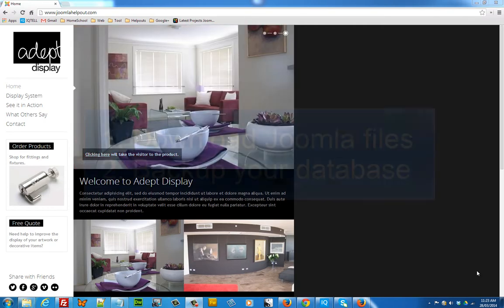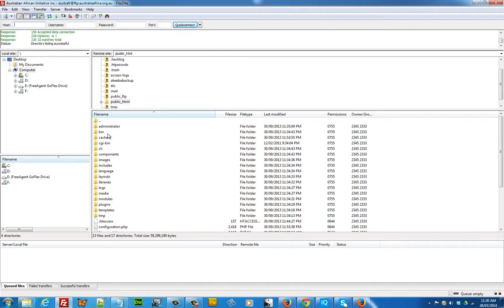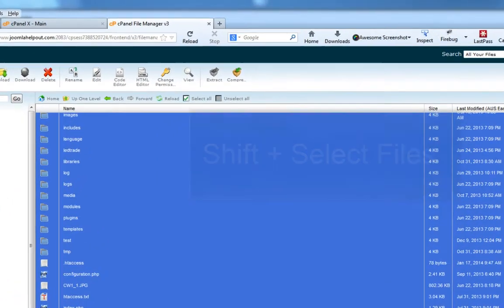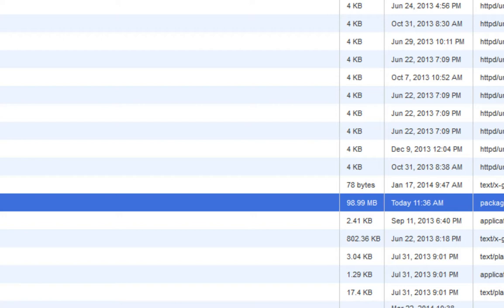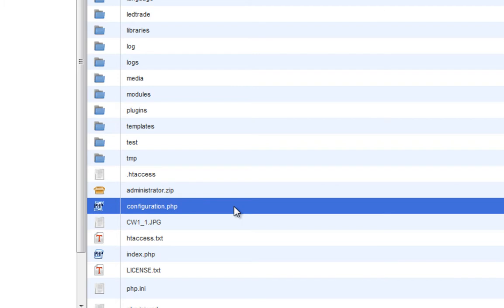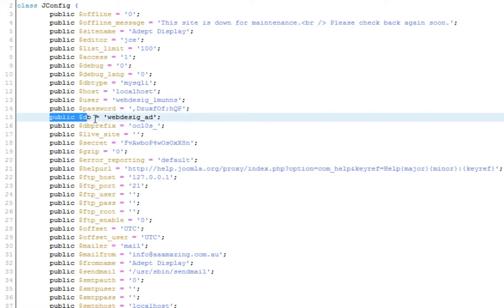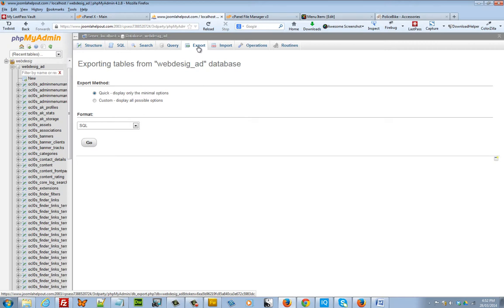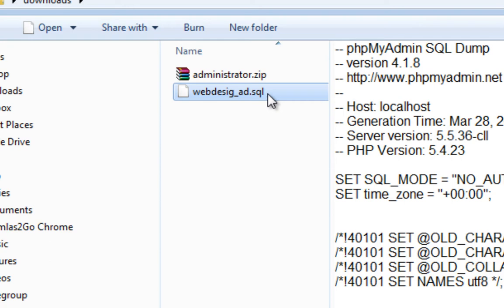How to Manually Backup your Joomla 3 Website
In this tutorial, I'm going to walk you through how to backup your Joomla website the old fashion way - by doing manual back ups. We do this in two parts, firstly download the Joomla file, than we backup the database.